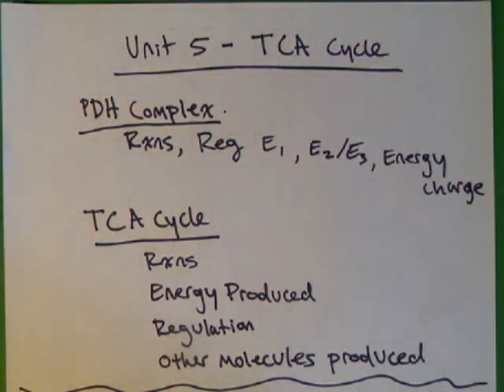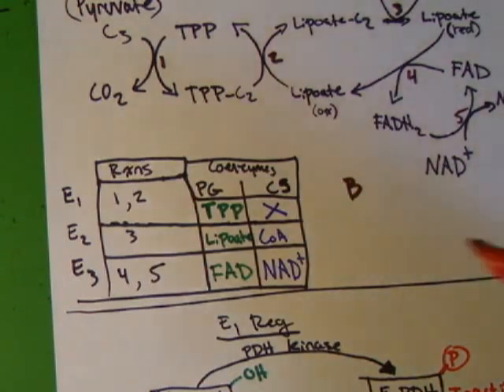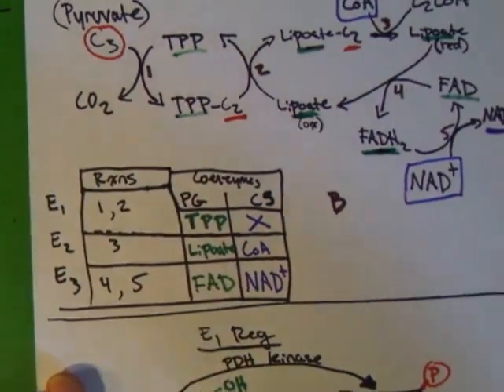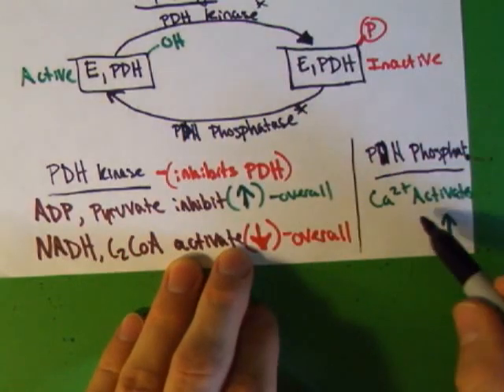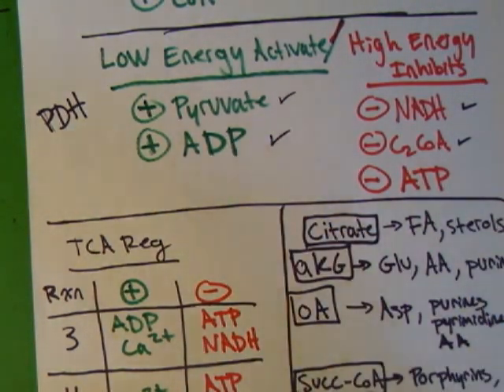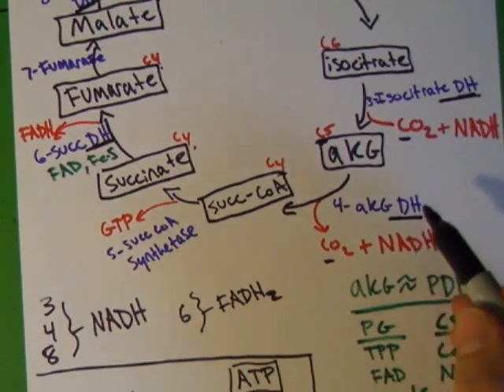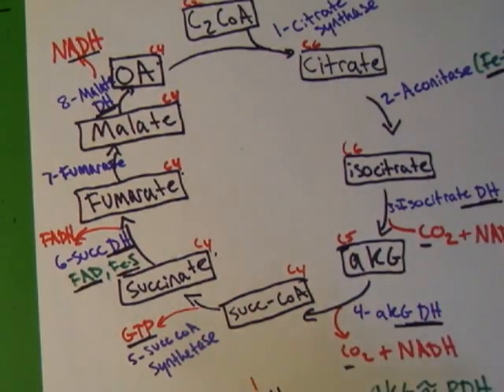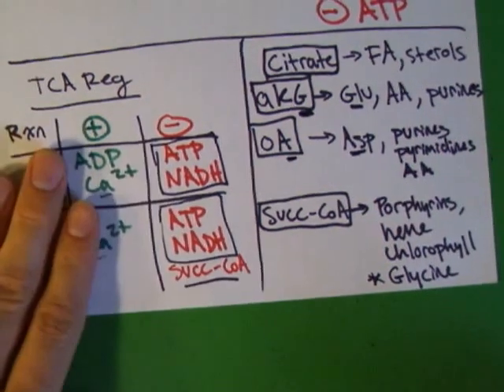UNIT 5-TCA Cycle-Biochem II Cleveland Chiropractic College